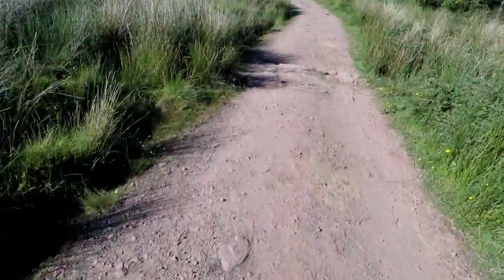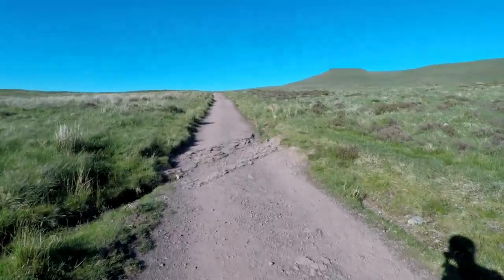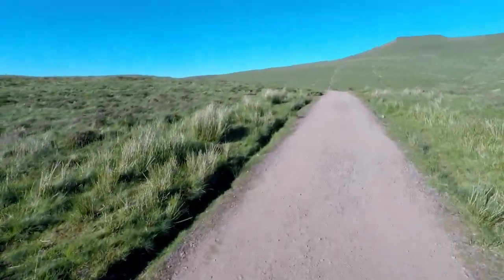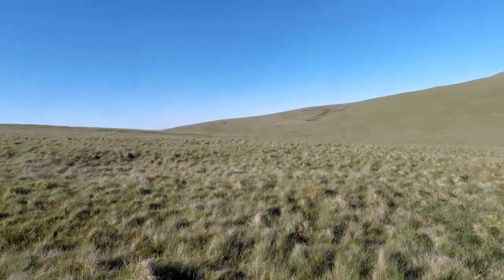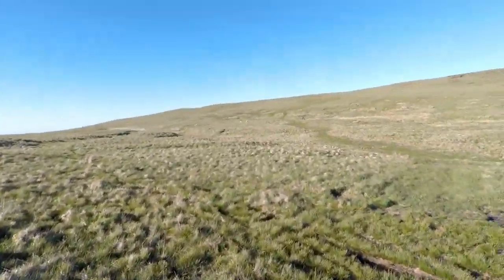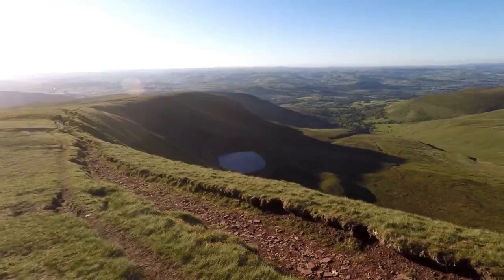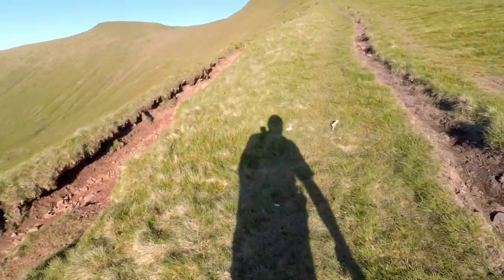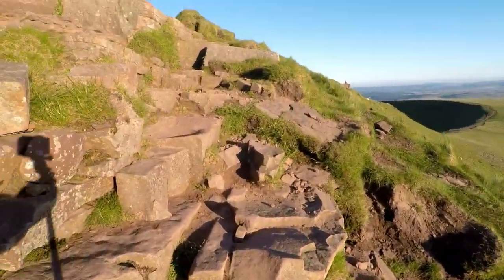My favorite walk up Pen y fan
A walk up Pen-y-fan the highest peak in South Wales.
I go up by my personal favorite route, starting at the Storey arms car park.